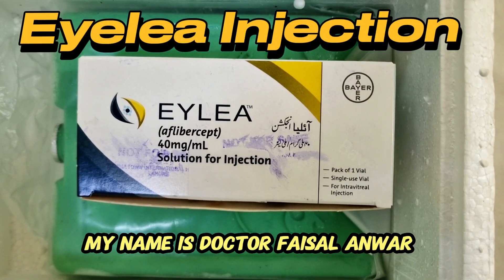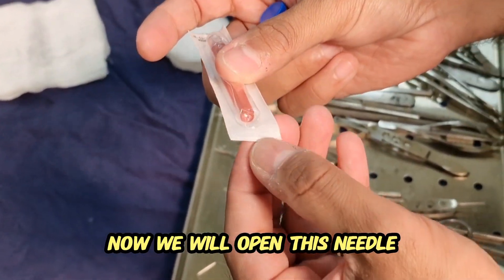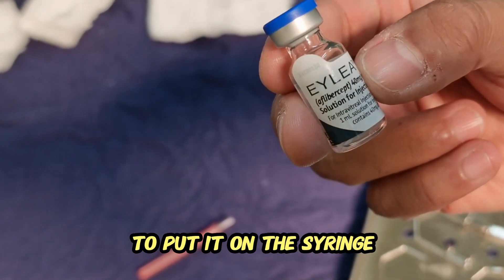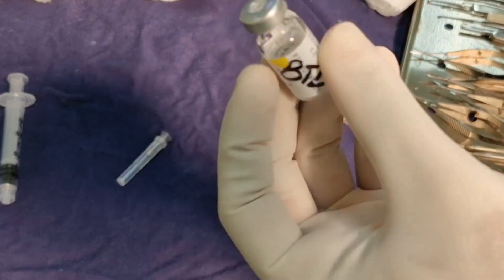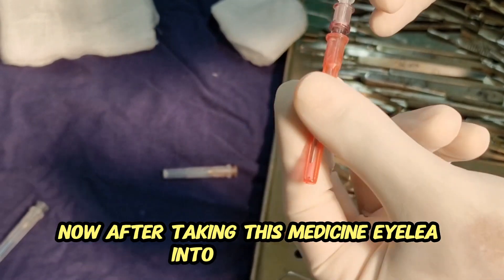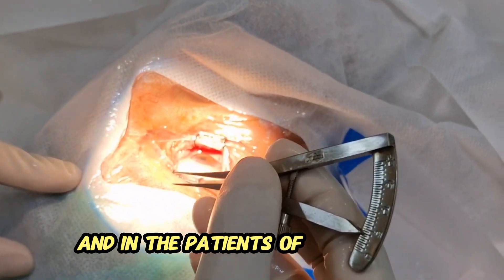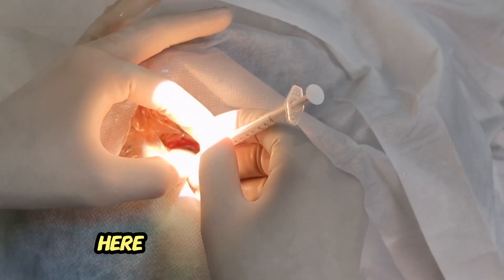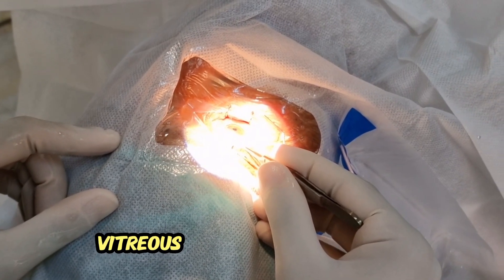Intravitreal Eylea injection 💉 | Intravitreal Anti-Vegf Injection eyeinjections eyeinj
In this video Dr Faisal Anwar is injecting Eylea injection into the eye of the patient.

Eylea Intravitreal injection is used to treat Diabetic retinopathy and Age-Related Macular Degeneration effectively.

It is also affeective in patients having chronic macular odema.

It's a safe injection. we can put this injection without any pain into the eye with very affective visual recovery .

Intravitreal injections